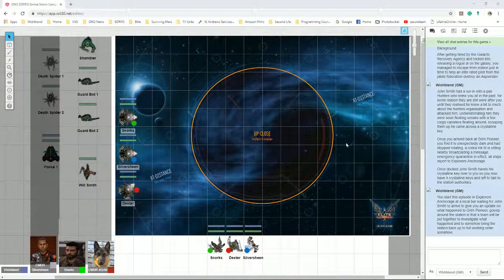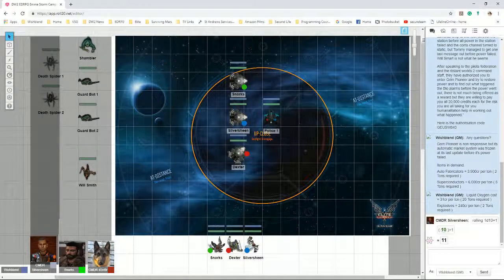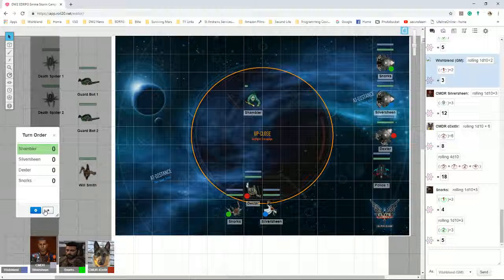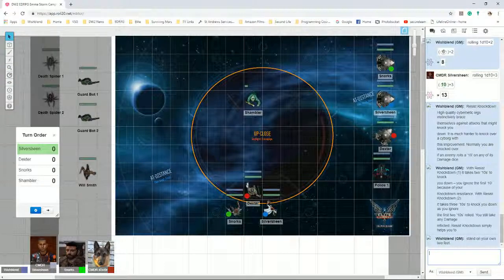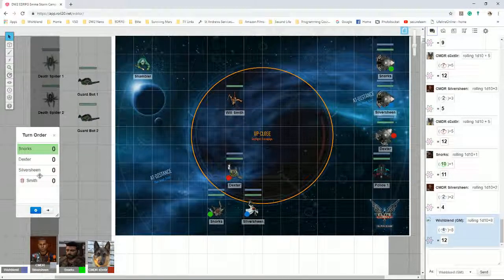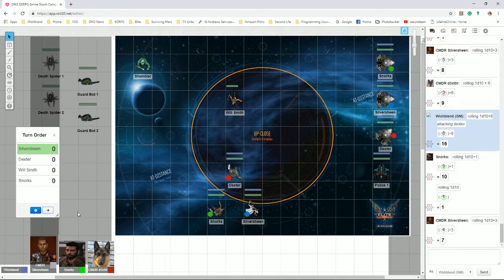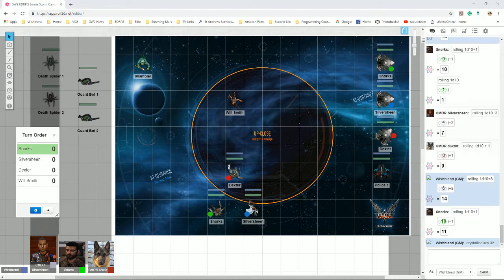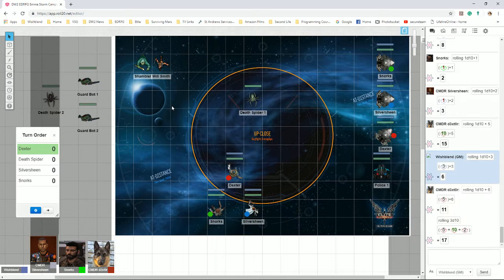EDRPG Game Night Episode 5 - Station repair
DW2 EDRPG Emma Storm Campaign Part 5 - Station repair